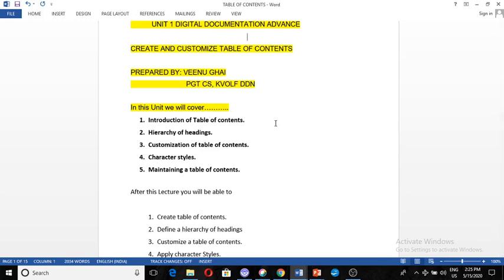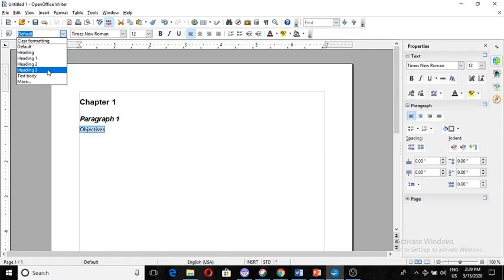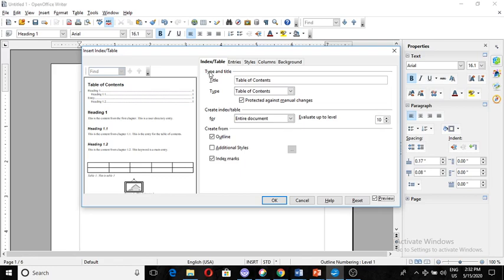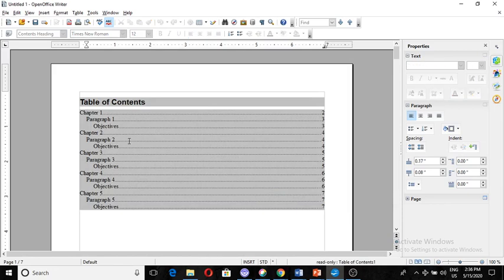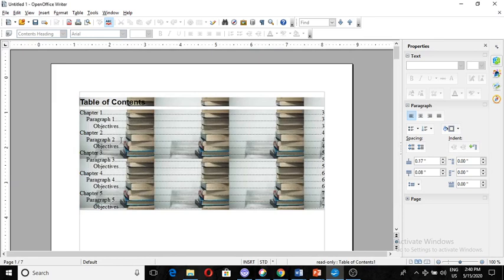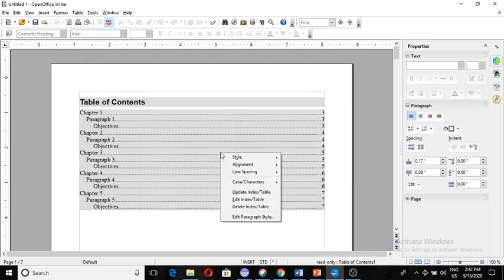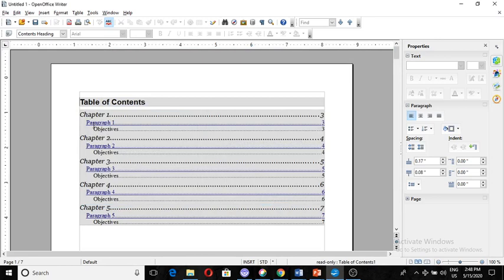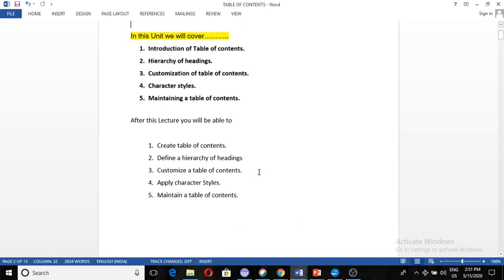TABLE OF CONTENTS 402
THIS IS A VIDEO LECTURE FOR TABLE OF CONTENTS FOR CLASS X OF SUBJECT INFORMATION TECHNOLOGY.